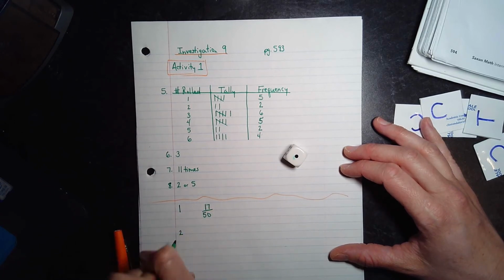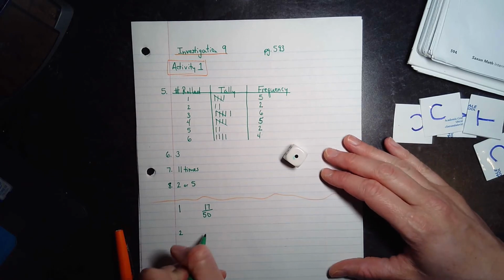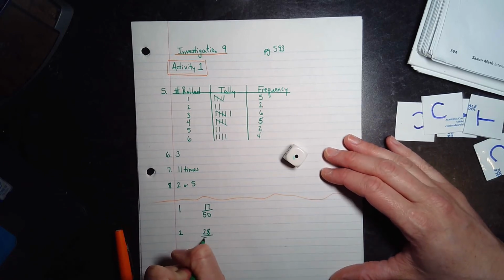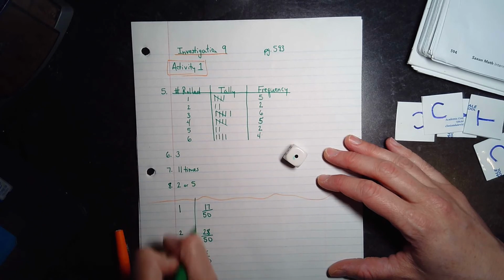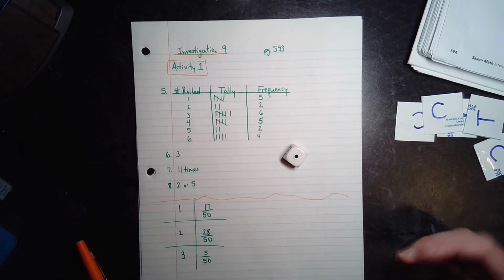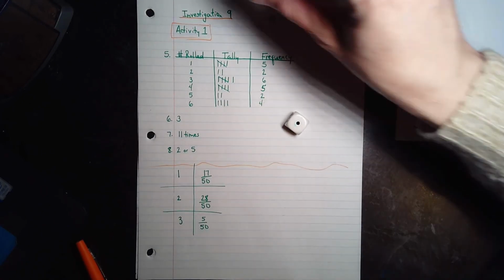Math 5 Investigation 9.b (Saxon Curriculum)